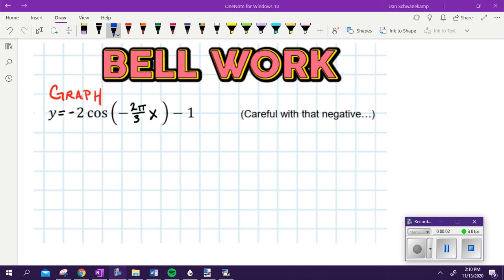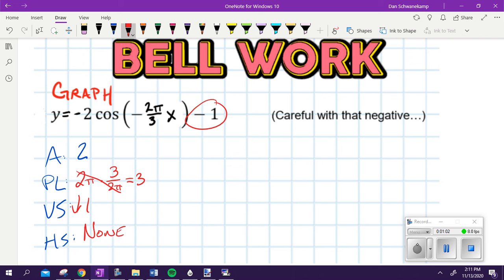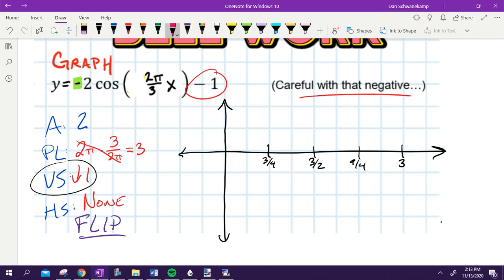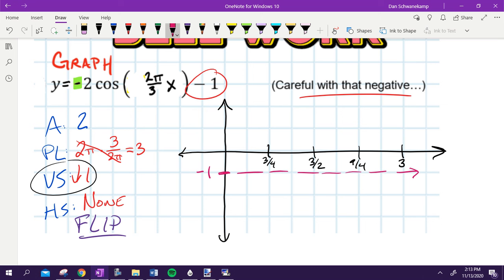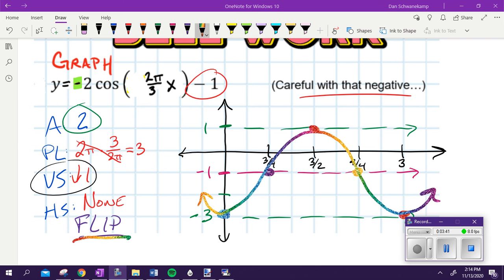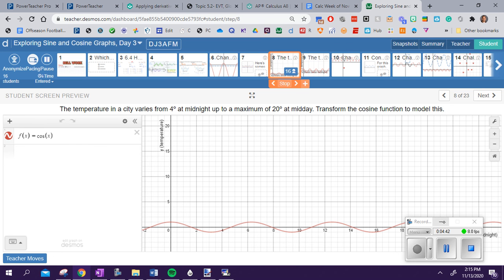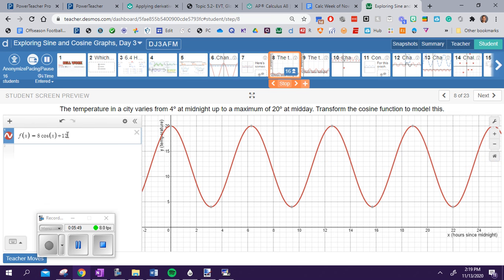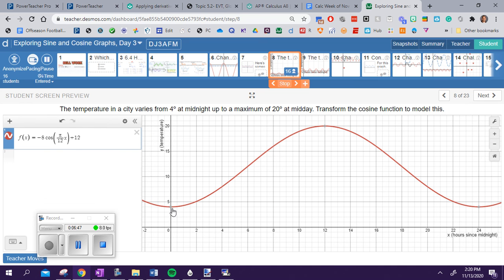Sine and Cosine Graphs Day 3, BW and Desmos